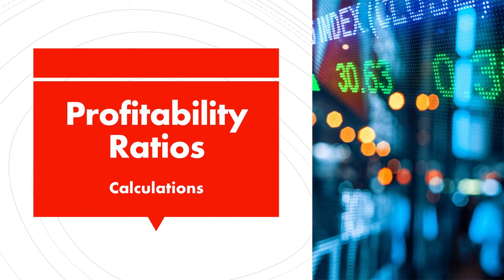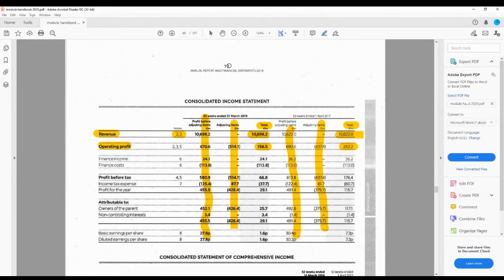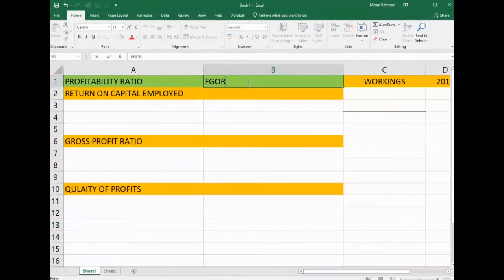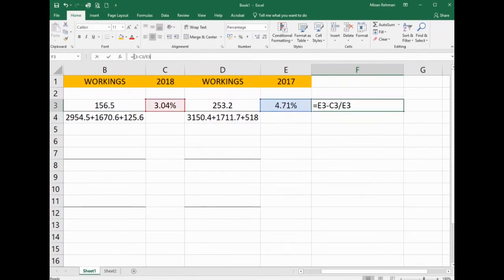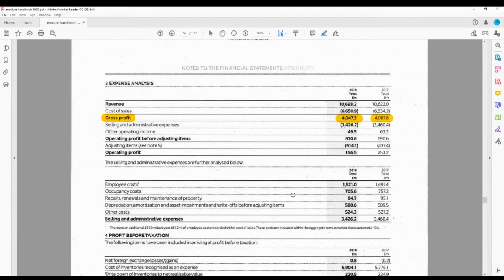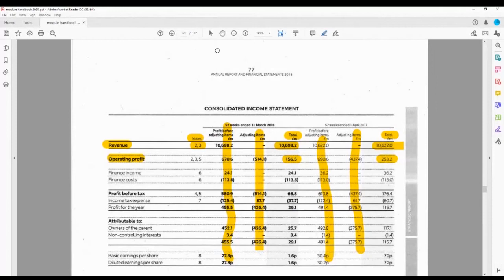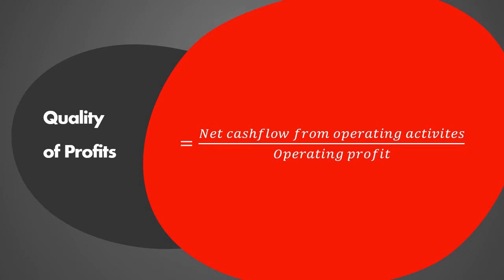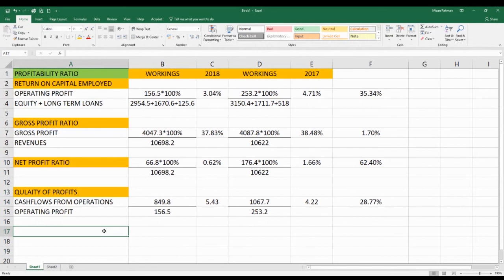Profitability ratios - Calculations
In this video, I have calculated four profitability ratios for Marks & Spencer using its published financial statements for 2017-18. An excellent training for those who want to calculate ratios for their coursework.